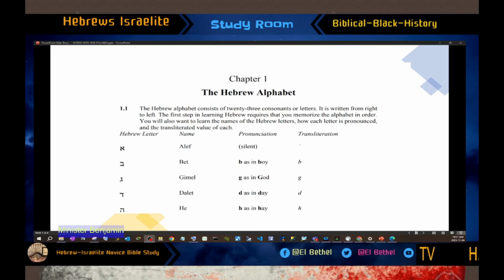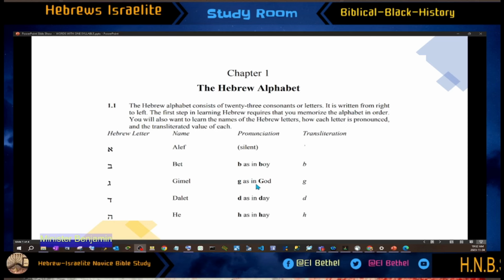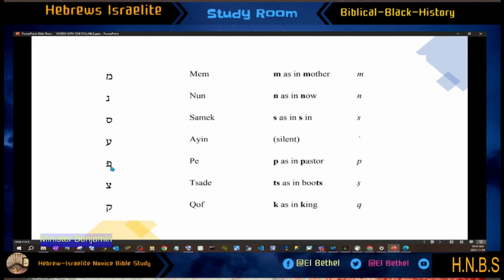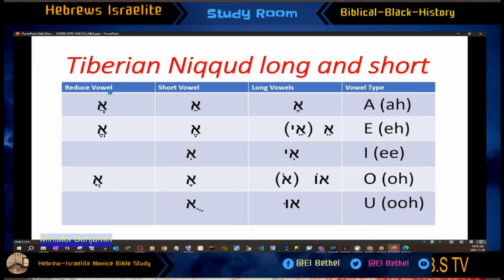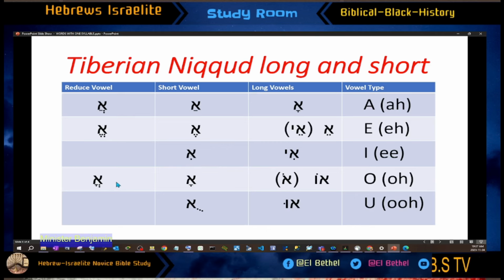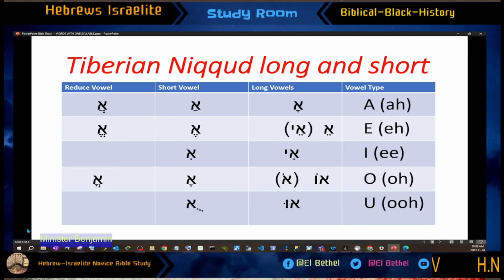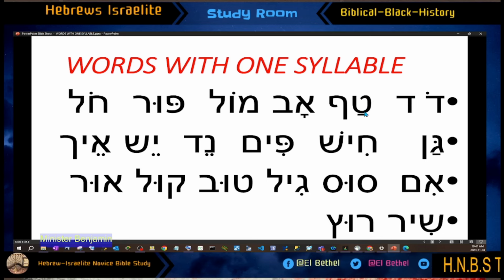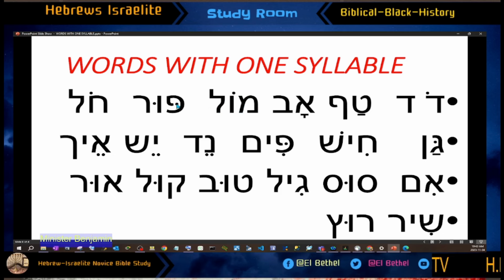Reading Genesis in Hebrew: Genesis Chapter 1:1-5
Genesis Chapter 1:1-5  In Biblical Hebrew

Welcome to Hebrew-Israelite Novice Bible Study.

In this video, I touch on the Hebrew Alephbet briefly.
Take the journey with me to reading Genesis in Hebrew.

And a Big shout out to FesliyanStudios.com